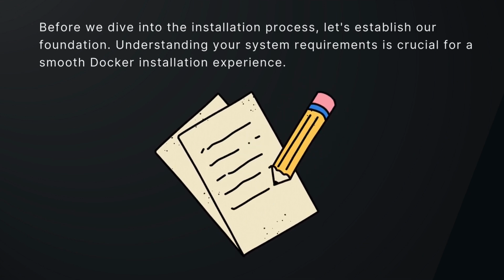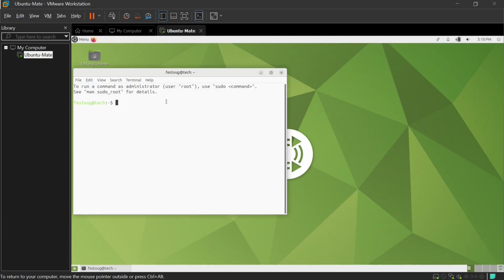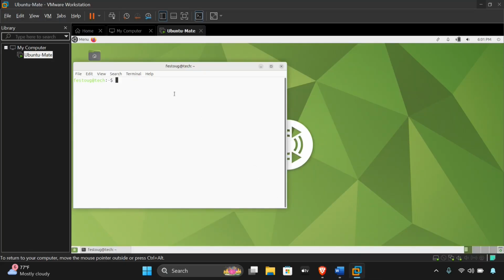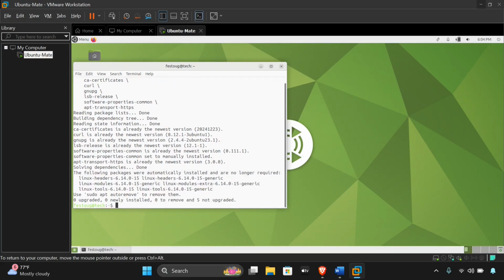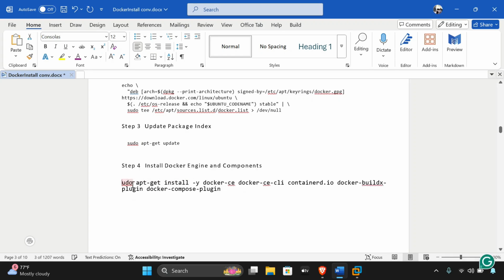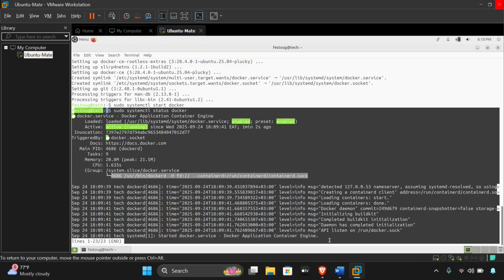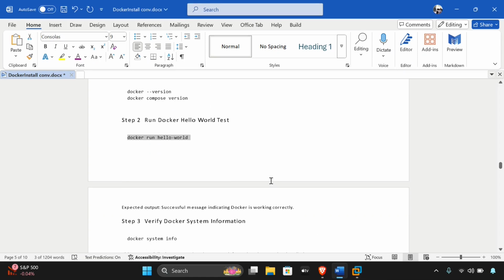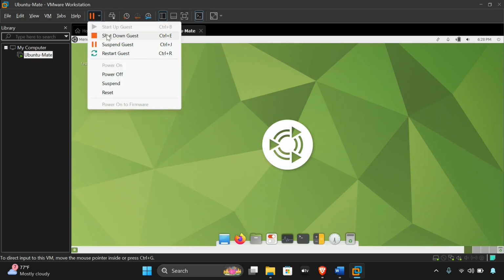Install Docker on Ubuntu in VMware (2025 Complete Guide)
Struggling to get Docker running smoothly on an Ubuntu VM? This is the definitive 2025 guide to installing Docker CE on Ubuntu MATE 25.04 inside VMware Workstation Pro 17. We cover the entire process step-by-step, from initial system updates to crucial post-install configurations and performance optimizations specific to virtualized environments.

This setup is perfect for developers building CI/CD pipelines, students learning containerization, and DevOps engineers managing virtual labs. Whether you're in the USA, India, UK, Germany, or anywhere in the world, these steps will ensure a flawless and secure Docker environment.

🔧 IN THIS TUTORIAL, YOU WILL MASTER:
✅ Flawless Docker CE installation on Ubuntu 25.04.
✅ Performance tuning for Docker inside a VMware VM.
✅ Correctly configuring user permissions to avoid sudo.
✅ Verifying your installation with test containers.
✅ Troubleshooting common issues like "permission denied" or network errors.

💻 SYSTEM REQUIREMENTS:

Ubuntu MATE 25.04 (Plucky Puffin)

VMware Workstation Pro 17

20GB free disk space